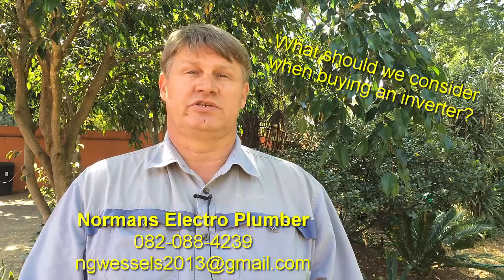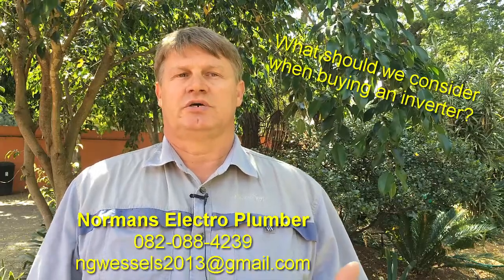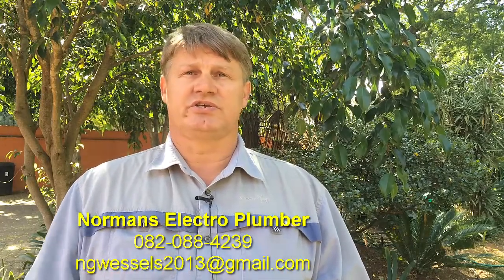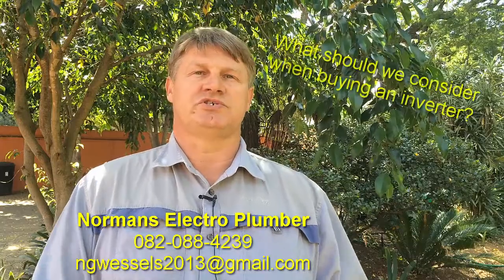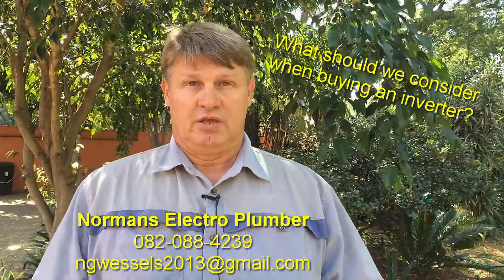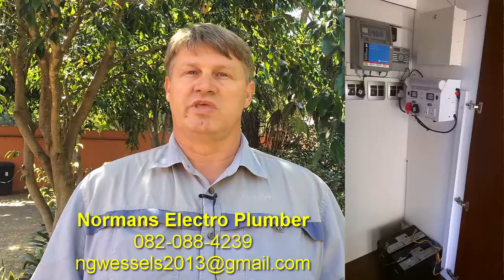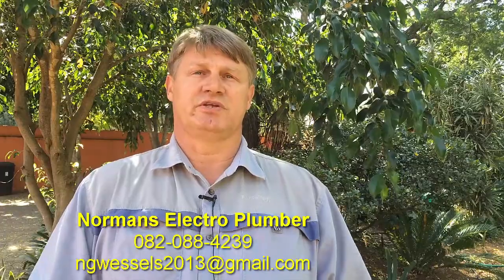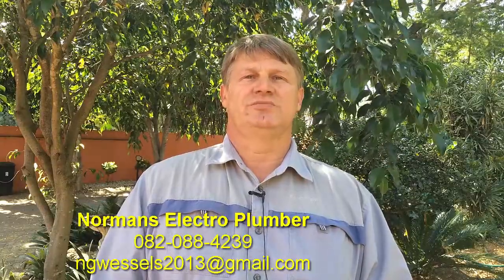Inverter | Polokwane | 082 088 4239 | What to Consider Before Buying an Inverter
UPS Power Backup in Polokwane and the surrounding area.

What to Consider Before Buying an Inverter
Listen as Norman gives you a few great tips to help you keep from making a mistake on choosing a power backup inverter.

His advice will help you get the right inverter for what you need in a power supply.

Norman is located in the Polokwane/Pietersburg area.
You can contact him for prompt service at

Normans Electro Plumber

Inverter
Polokwane